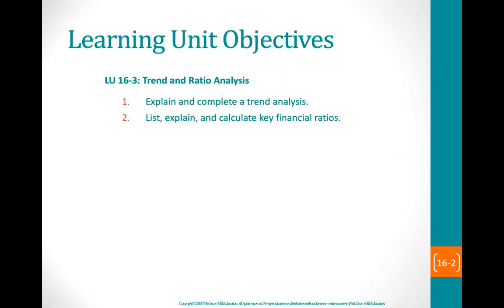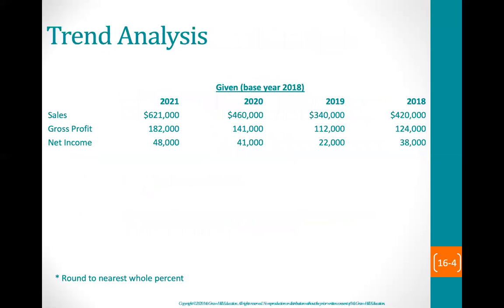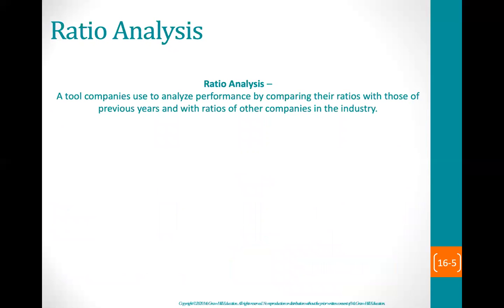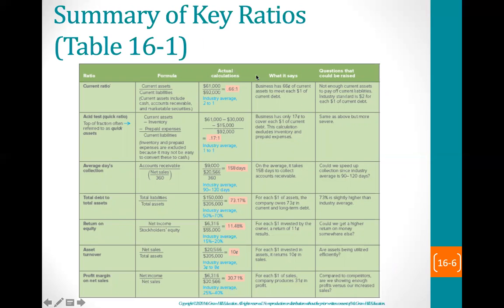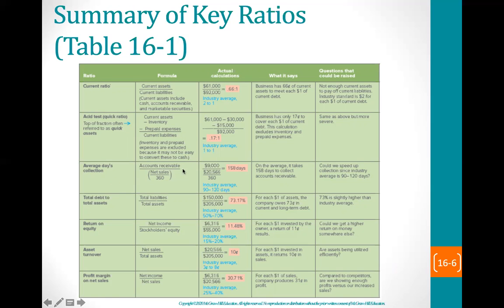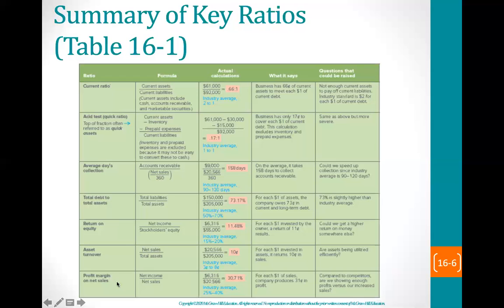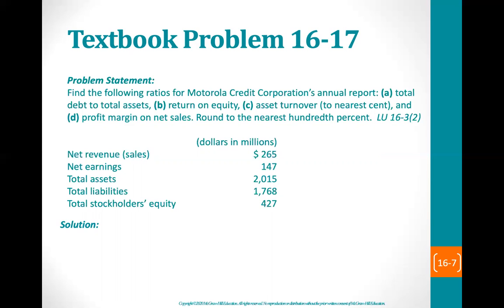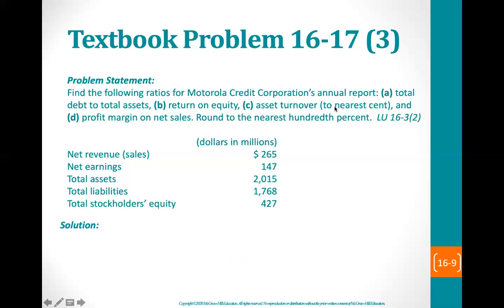BUS 121 Ch 16 LU 16.3